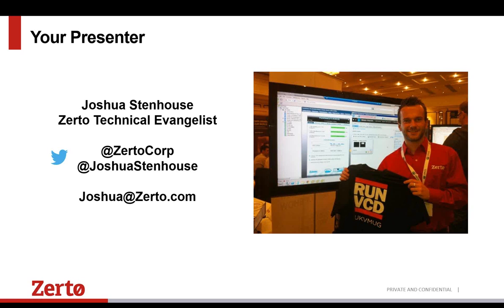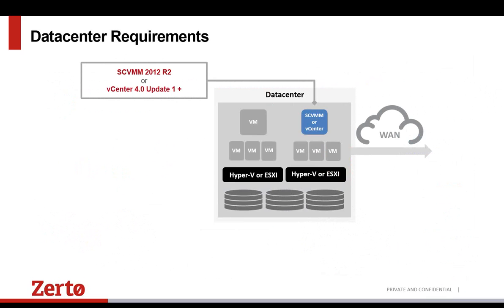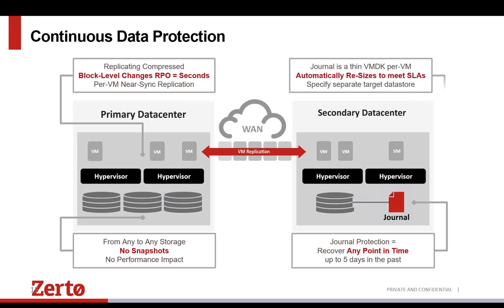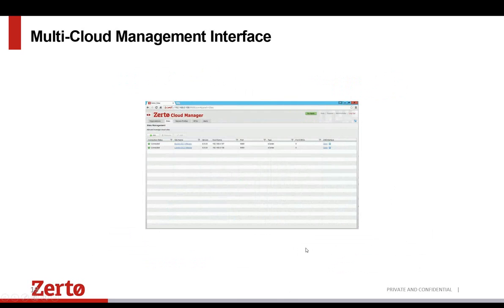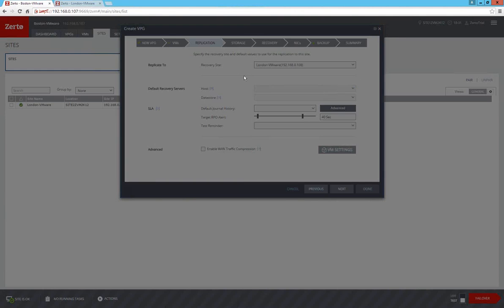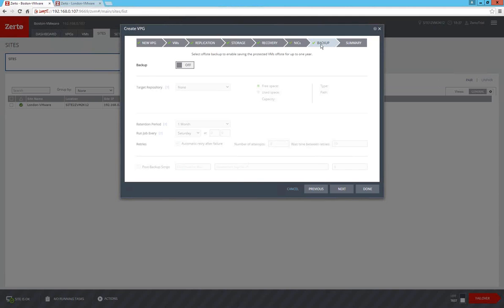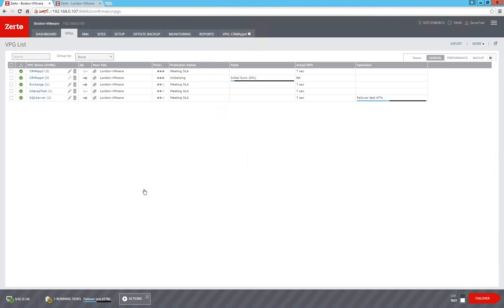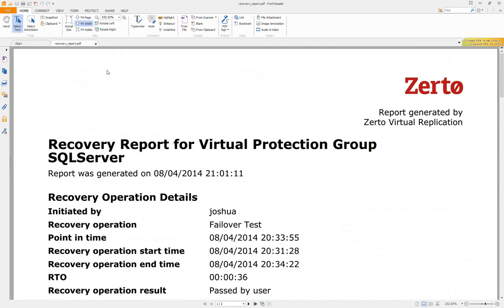How To Protect Applications in 15 Minutes Zerto Master of Disaster HD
In this webinar, Joshua Stenhouse, Zerto's Technical Evangelist will show you how you can quickly set up protection for your mission-critical applications with increased flexibility and agility and lower costs. Joshua will go through a quick overview of Zerto Virtual Replication, followed by a live product demonstration, a customer case study, and finally a live Q&A with the webinar's audience.